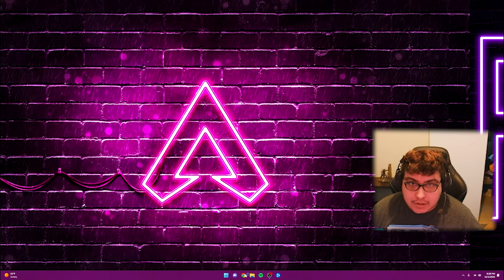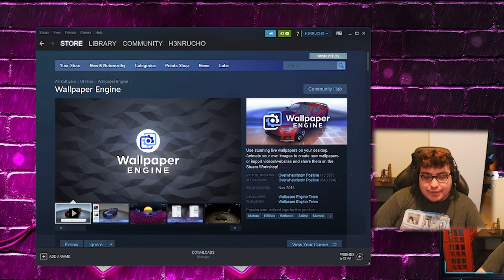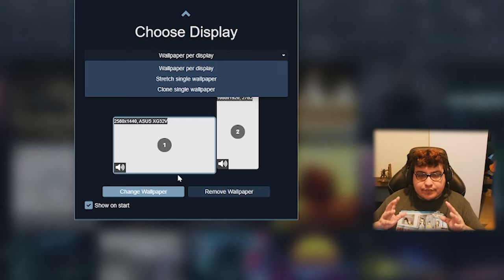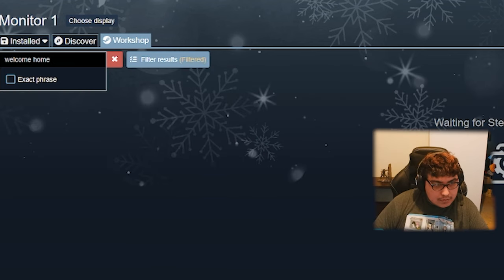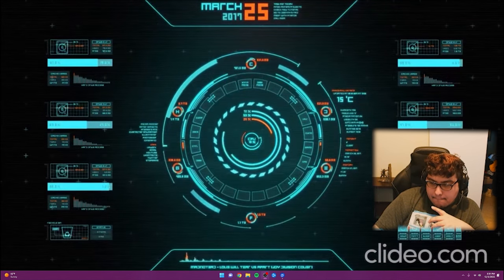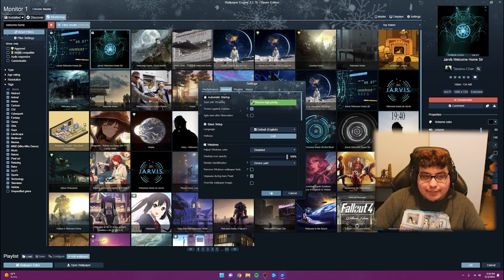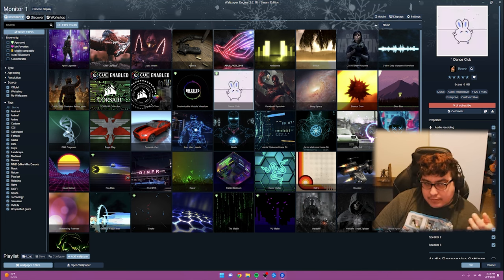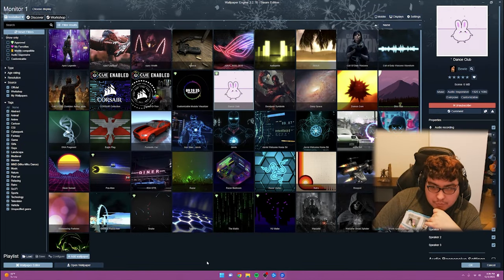Jarvis Boot Up On PC! - Tutorial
Jarvis Start Up Tutorial Is FINALLY Here!! :D
Sorry It Took So Long. I Will Start To Be More Active!